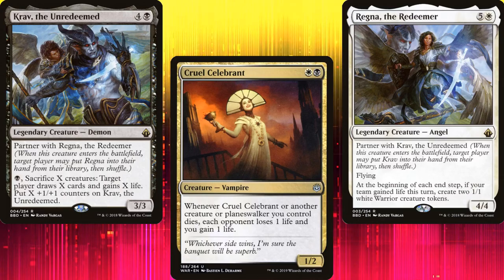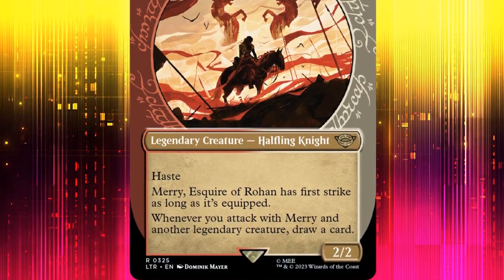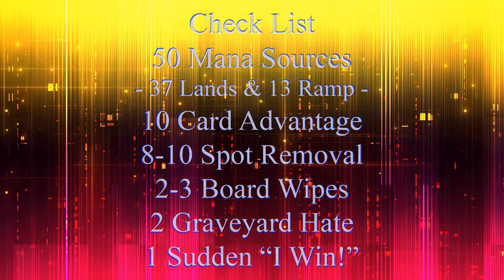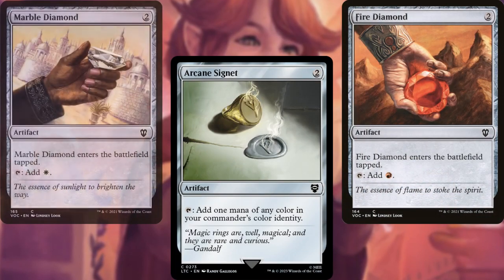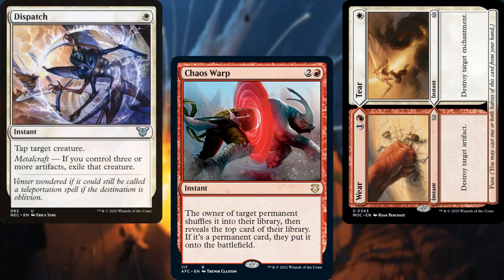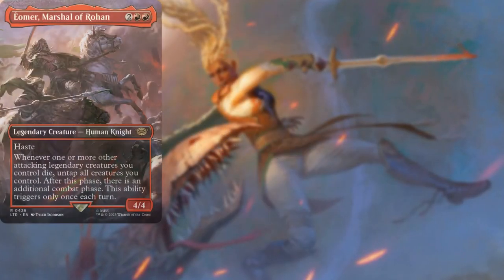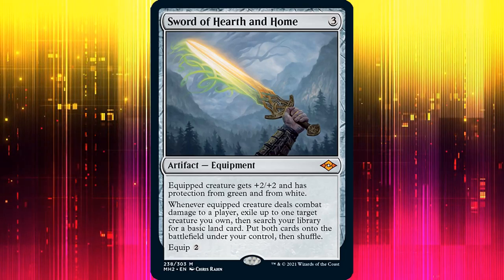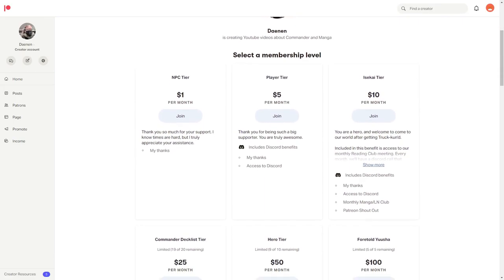Boros Legends & Equipment - Let's Build a Merry, Esquire of Rohan Commander Deck